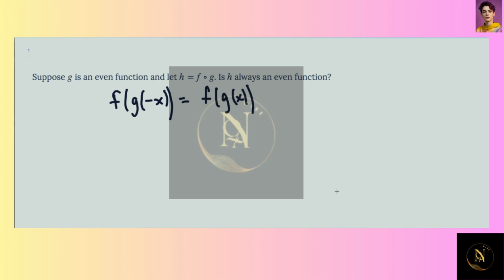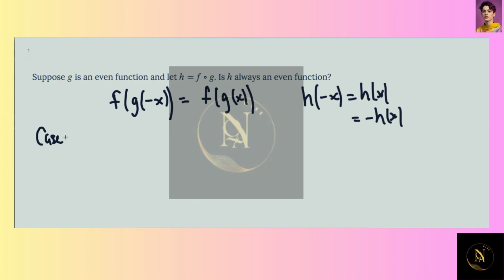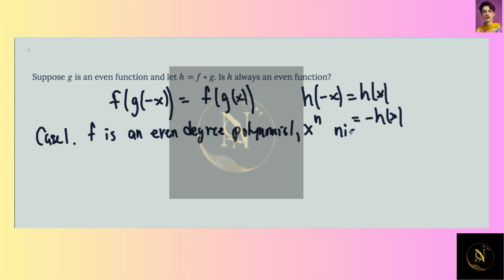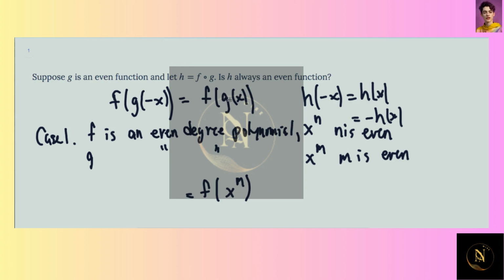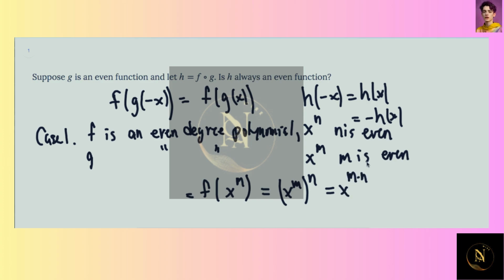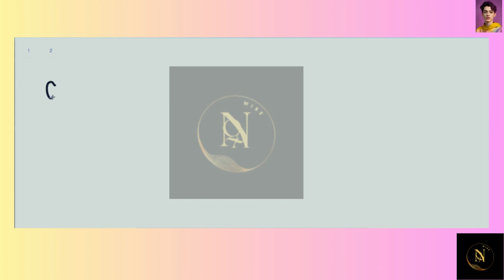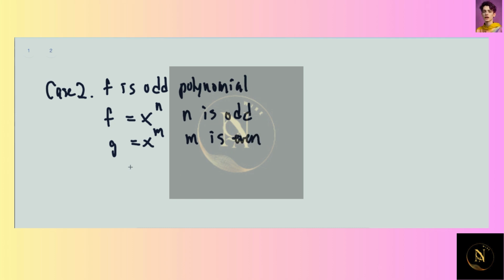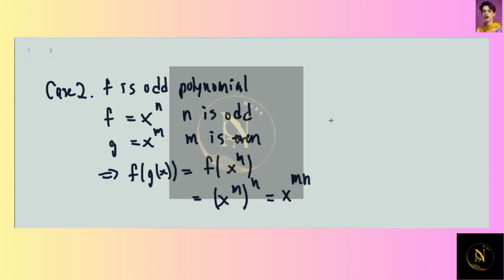suppose g is an even function and let h f circ g is h always an even function